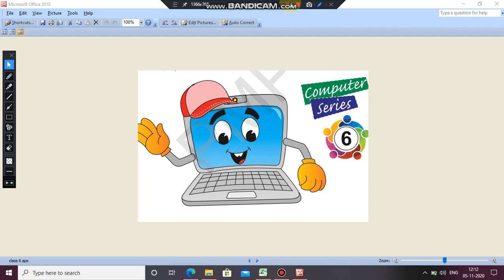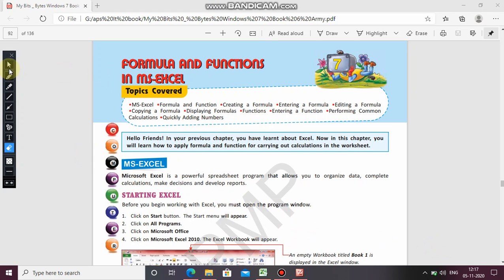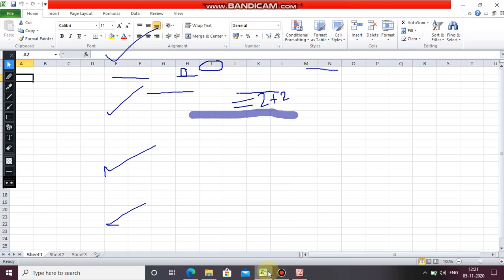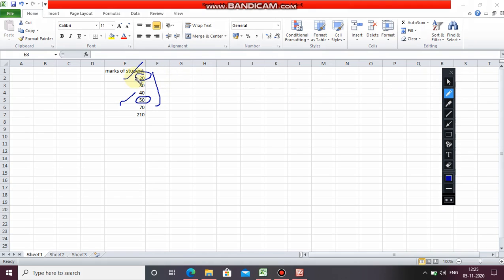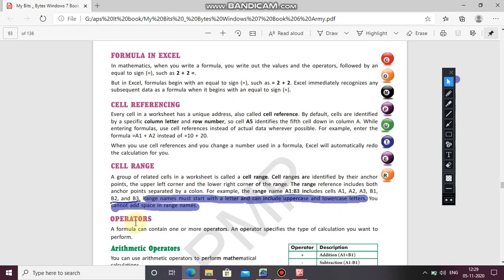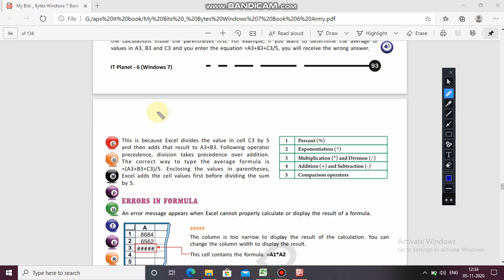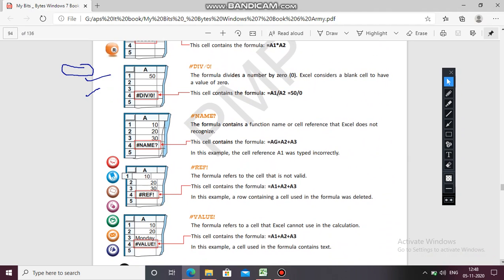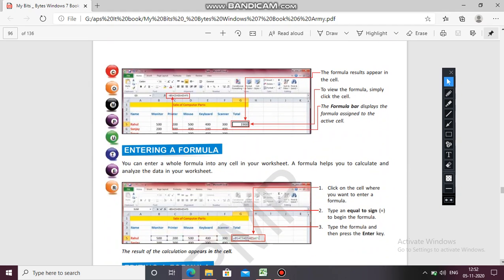Class VI COMPUTER 07-11-2020 BY MR. ATUL MISHRA